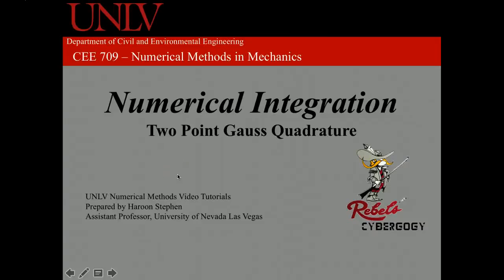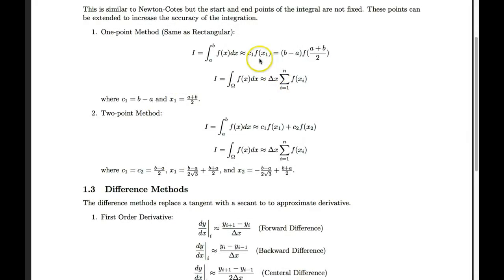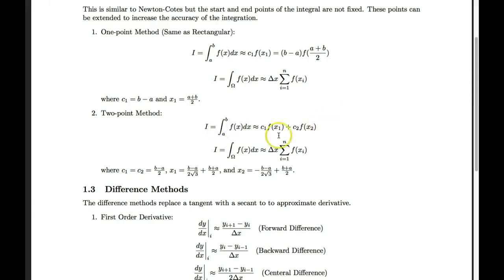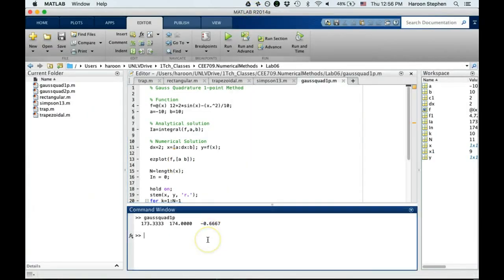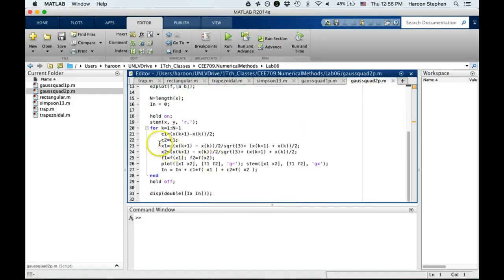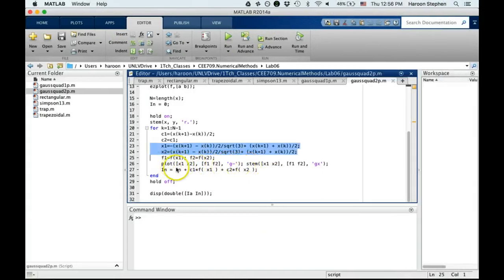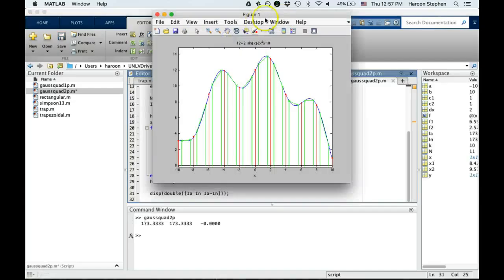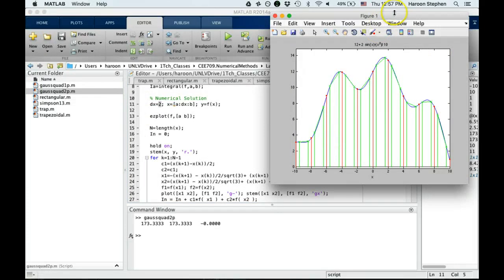Lab06_5: 2pGaussQuad